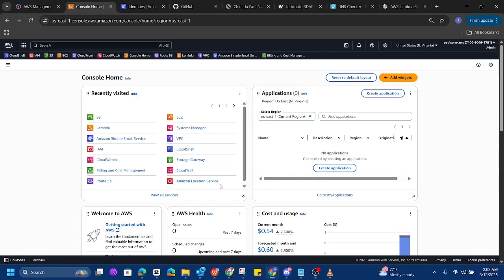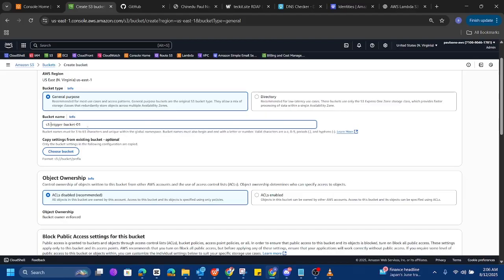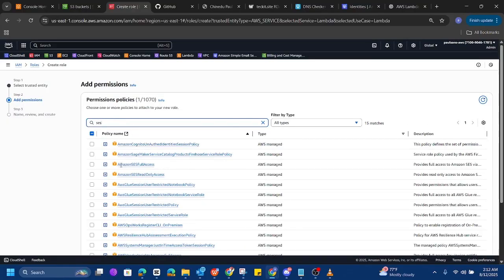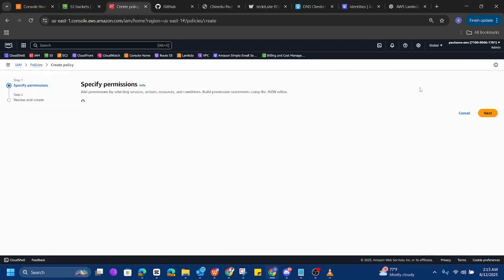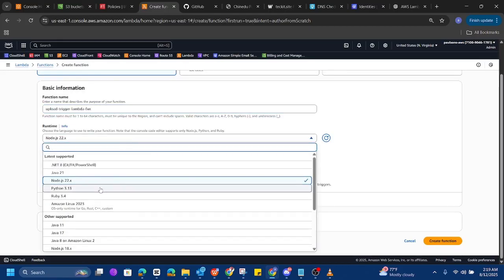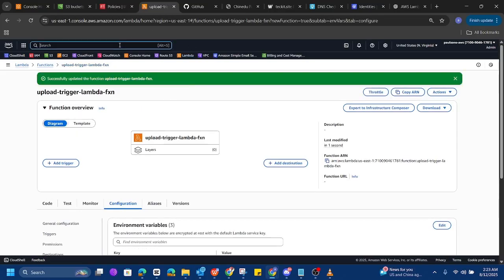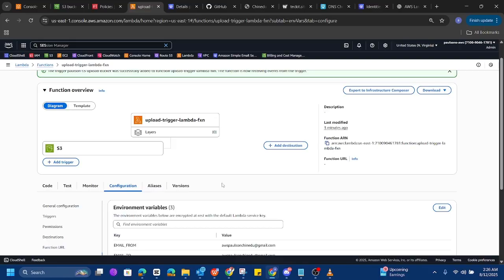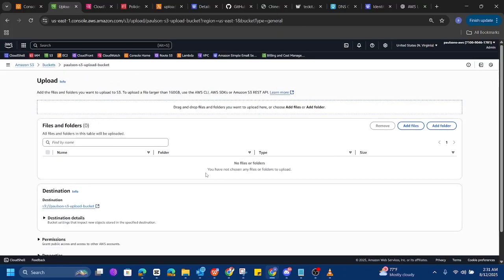Building Event Driven Workflows with AWS Lambda and Service Integrations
In this video, discover:
How to create an S3 bucket that will automatically trigger a Lambda function whenever a new file is uploaded to the bucket.

The Lambda function should respond to the event by doing something simple i.e write a message to Cloudwatch Logs, or send an email using Amazon SES to confirm the upload.